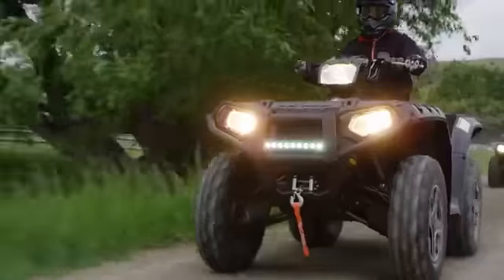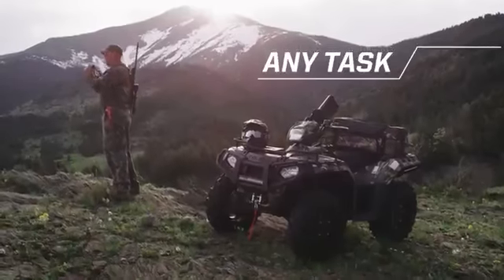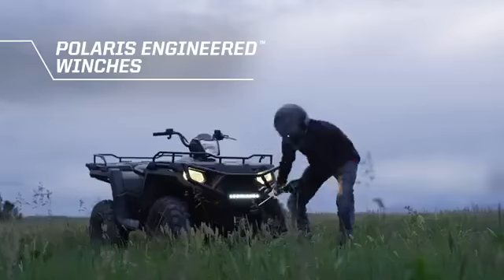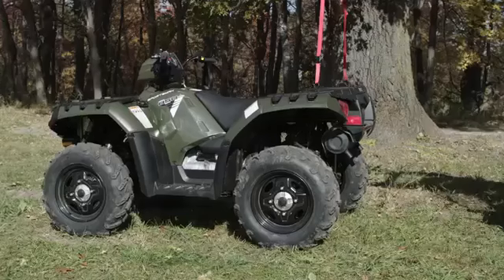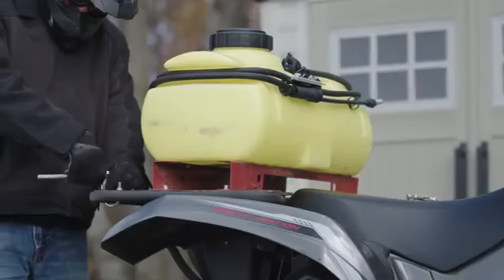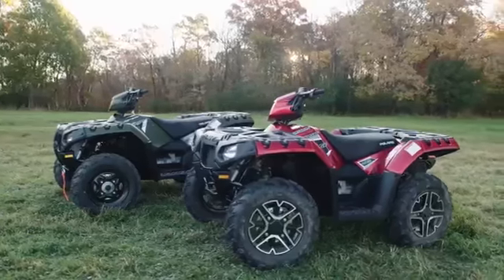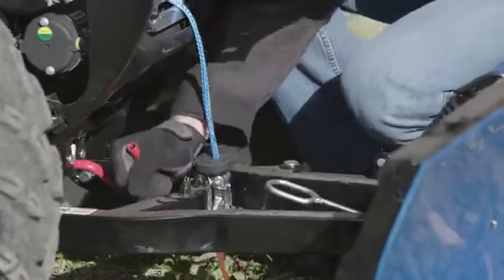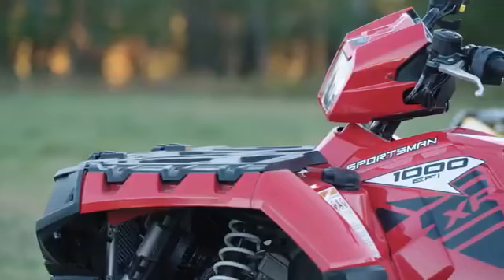The Polaris Sportsman Lock and Ride Accessory system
The Polaris Sportsman Lock and Ride Accessory system allows you to adapt on the fly and accessorize your ATV to tackle any task you throw at it